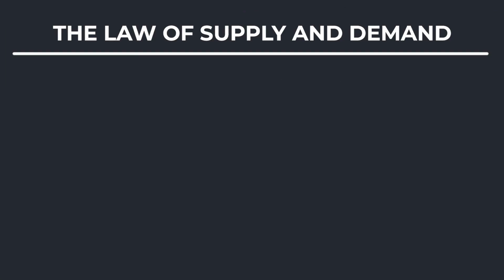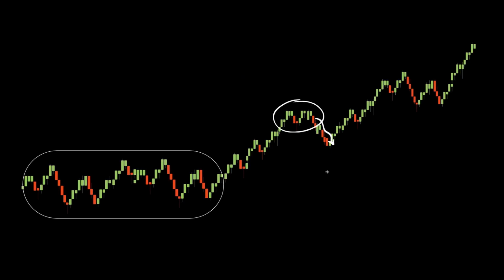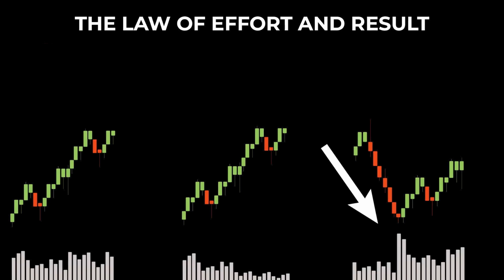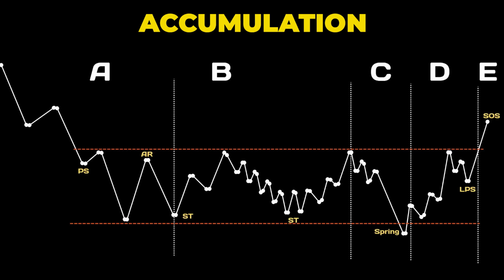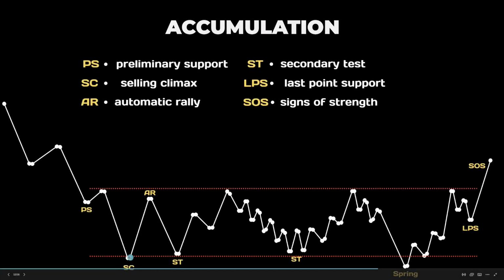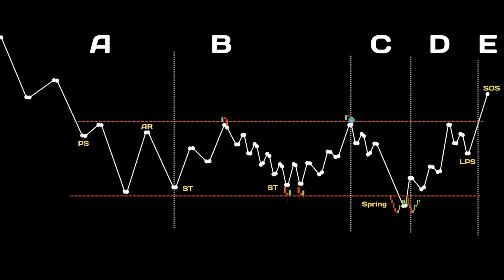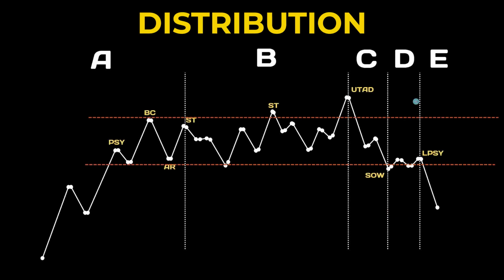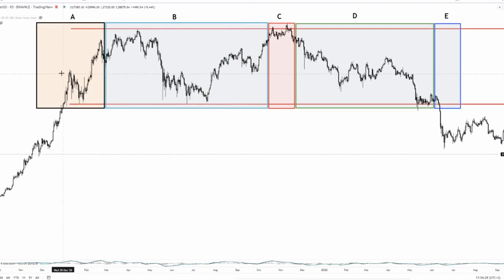non-guru explains how to print with secret Wyckoff method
Tired of being caught out by false breakouts and manipulated moves in the crypto market? It's time to master the secret Wyckoff Method and trade alongside the smart money. In this eye-opening video, we'll reveal how to use this powerful technique to avoid common pitfalls and dramatically boost your trading success.

Key topics covered:

- Wyckoff trading: A comprehensive introduction to the Wyckoff Method and its application in crypto markets
- Wyckoff trading strategy: Step-by-step breakdown of implementing Wyckoff principles in your crypto trading
- How to use Wyckoff: Practical examples of applying Wyckoff analysis to real crypto chart setups
- What is Wyckoff trading: Demystifying the core concepts behind this time-tested trading approach
- Smart money concepts forex: Adapting smart money tactics from forex to the crypto trading landscape
- Smart money trading: Identifying and following institutional money flows in cryptocurrency markets
- Cryptocurrency trading: How the Wyckoff Method gives you an edge in volatile crypto markets
- Crypto trading: Integrating Wyckoff analysis into your overall crypto trading strategy
- Crypto trading for beginners: Simplified Wyckoff concepts tailored for newcomers to crypto trading
- Crypto trading strategies: Where Wyckoff fits among other popular crypto trading methodologies
- Crypto trading course: A structured approach to mastering Wyckoff analysis for crypto
- Crypto trading course free: No-cost resources for learning Wyckoff-based crypto trading
- How to trade cryptocurrency: Using Wyckoff principles to improve your crypto trade execution
- Crypto trading tutorial: Visual guides to spotting Wyckoff patterns on crypto charts
- Crypto trading tutorial for beginners: Beginner-friendly explanations of key Wyckoff concepts
- How to Avoid False Breakouts: Leveraging Wyckoff analysis to sidestep deceptive price movements

Discover the secret weapon of professional traders that allows them to anticipate market moves before they happen. By mastering the Wyckoff Method, you'll learn to identify accumulation and distribution phases, spot institutional manipulation, and trade in harmony with market makers.

Stop falling victim to false breakouts and start trading with confidence. Whether you're a crypto trading novice or a seasoned pro, this video will equip you with the Wyckoff tools to elevate your trading to the next level. Don't miss this opportunity to transform your crypto trading approach!